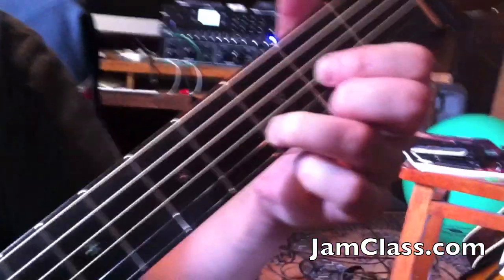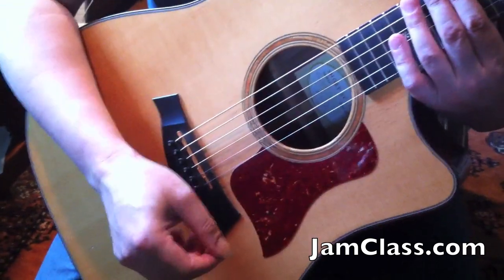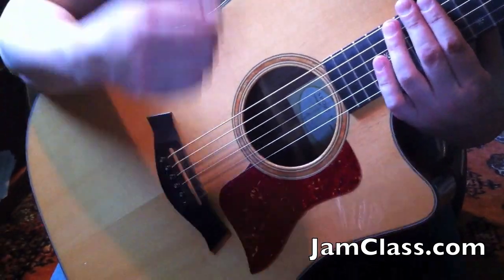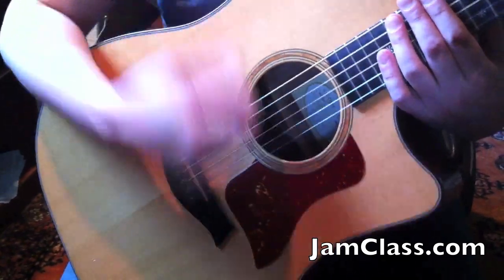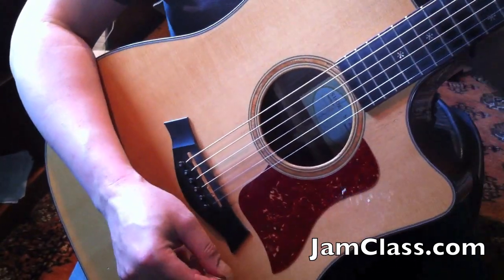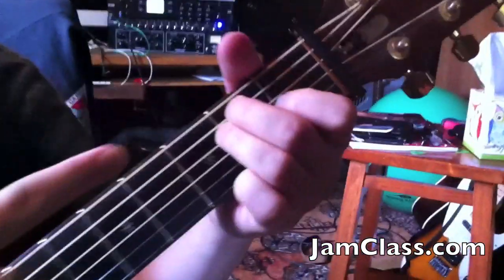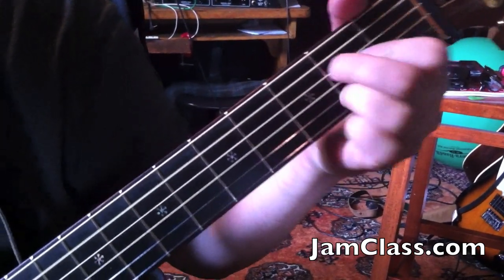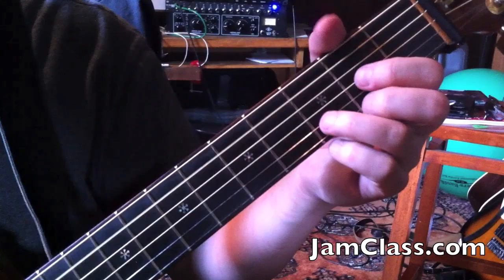How to Play [Warren Zevon] Lawyers, Guns and Money - Intro in Standard Tuning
Warren Zevon's 'Lawyers, Guns and Money' in standard tuning, open position.
Facebook.com/JamClass